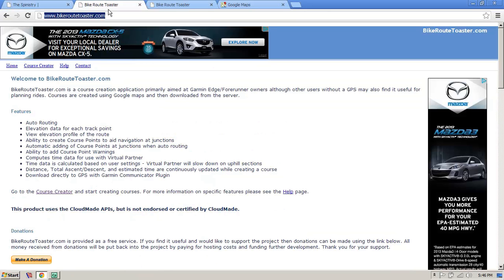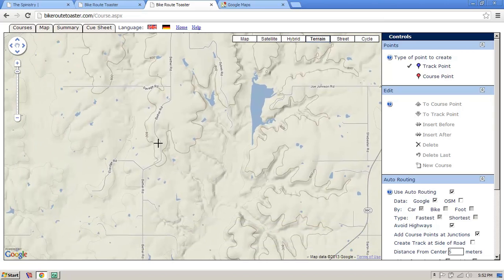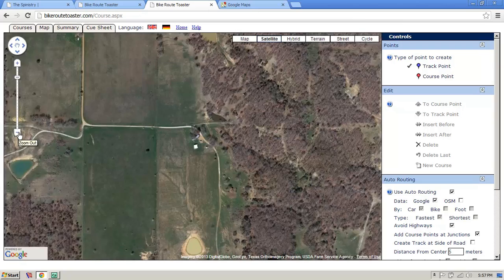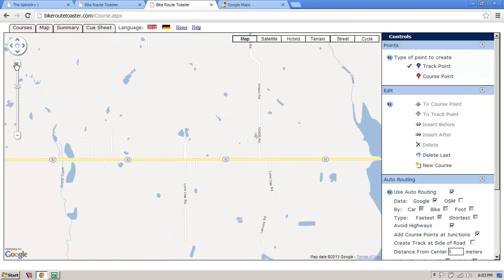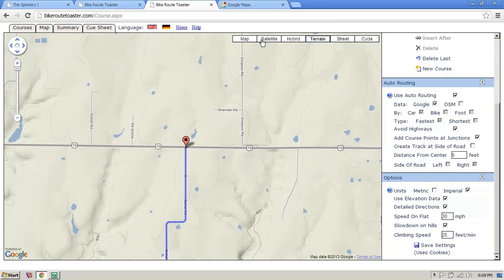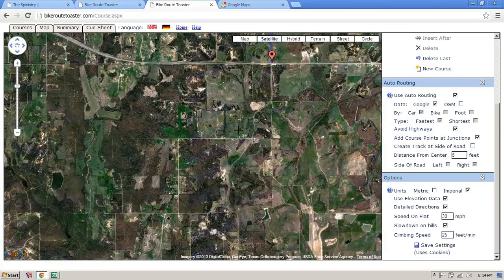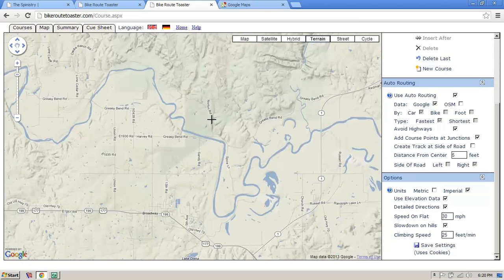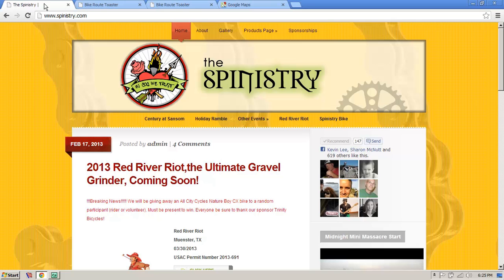Spinistry's How to Scout a Route Part 1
How to use some basic online mapping tools to lay down the preliminary work to find routes for gravel grinders.